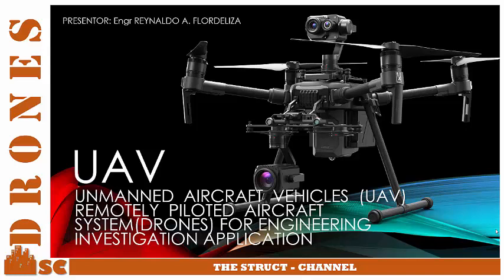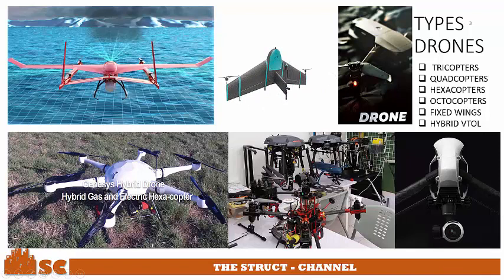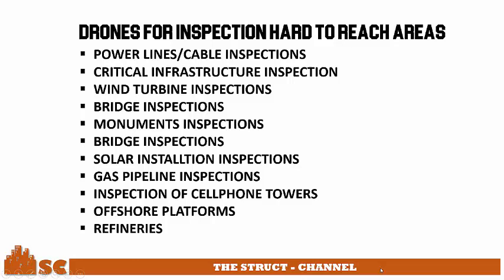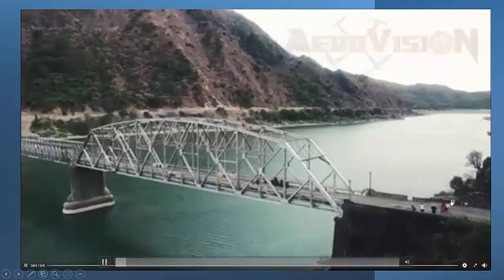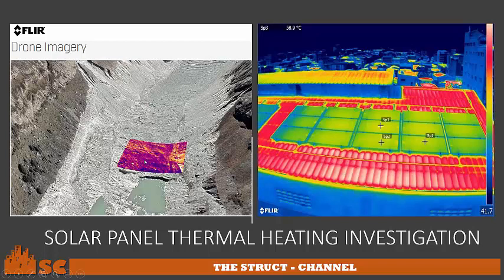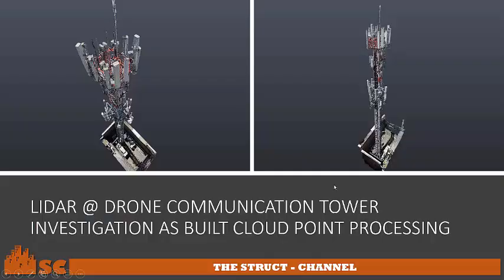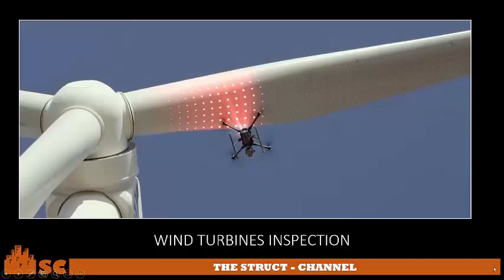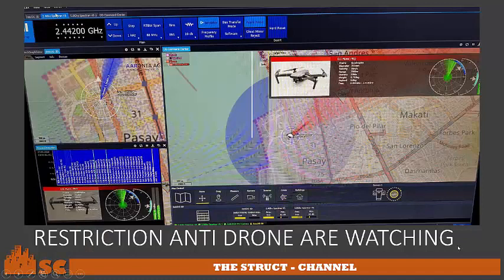SC-DRONES-FLORDELIZA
UAV Remotely Piloted Aircraft for Engineering Investigation Application by Engr Rey Flordeliza (RAFEC Consulting Engineers)